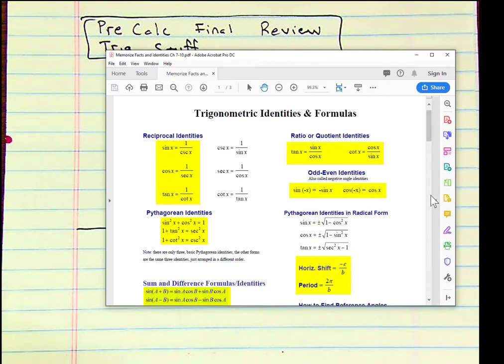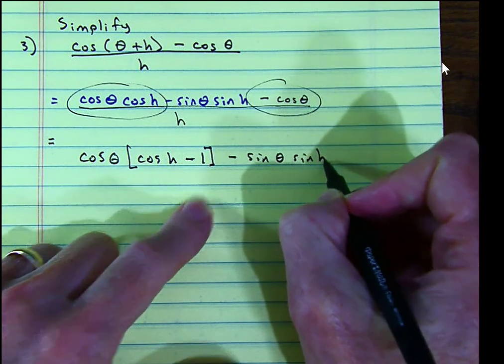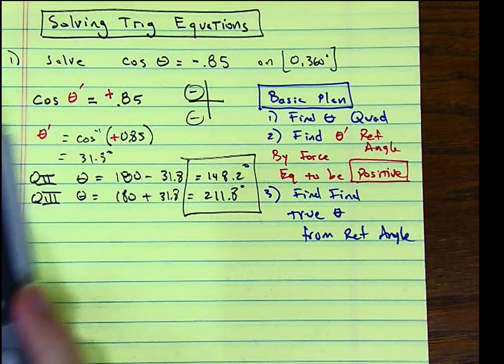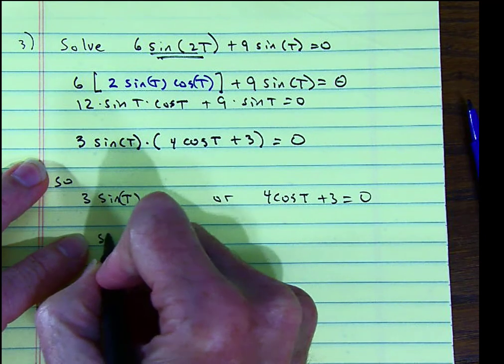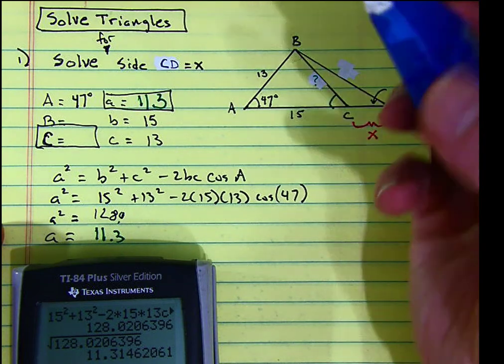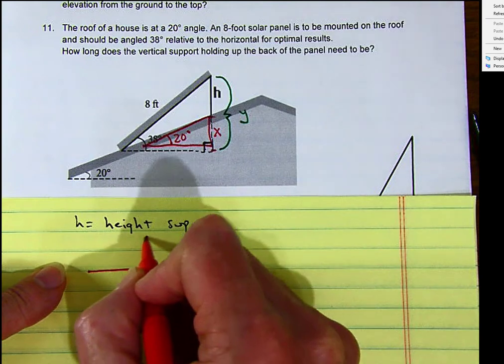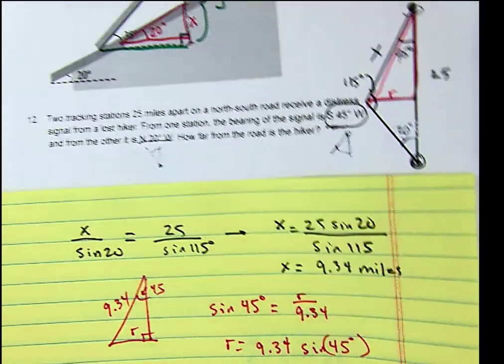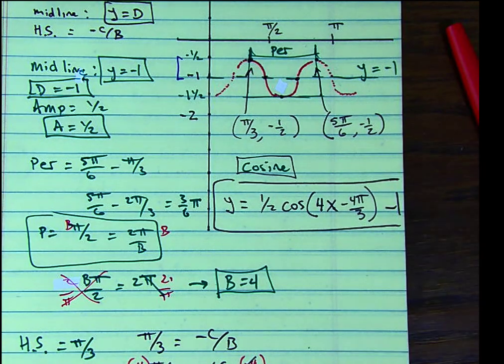Pre-Calculus Final Review Trigonometry Examples